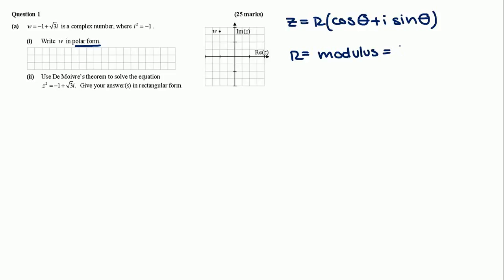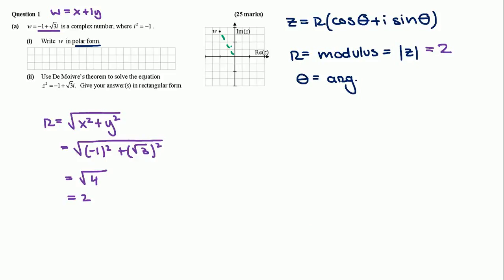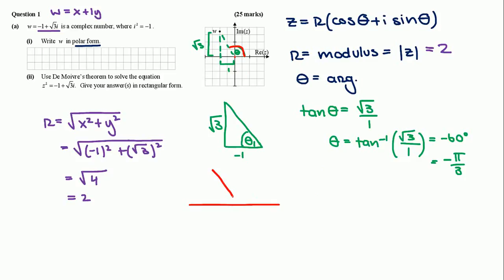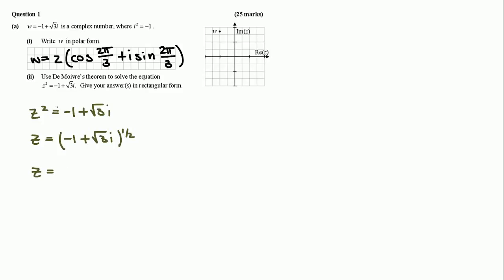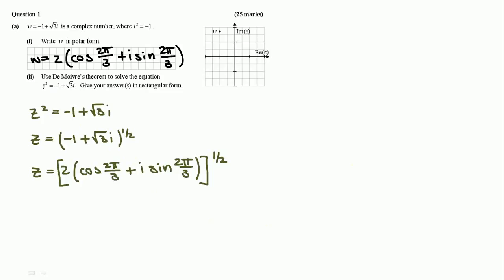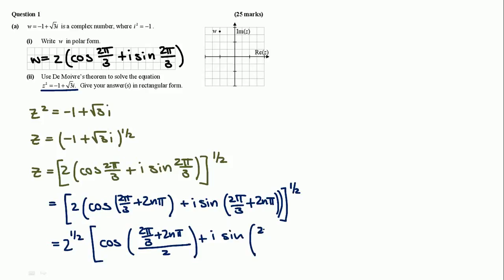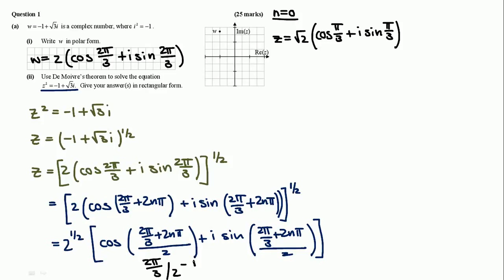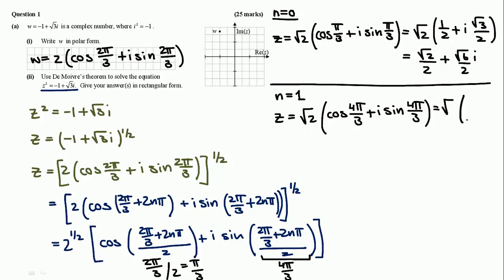2014 S P1 C1 (ATAL)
Uimhreacha Coimpléascacha
2014 Páipéar (Sampla)
Ceist 1